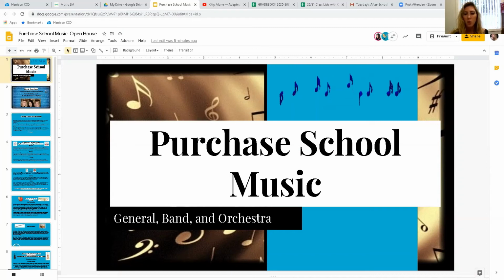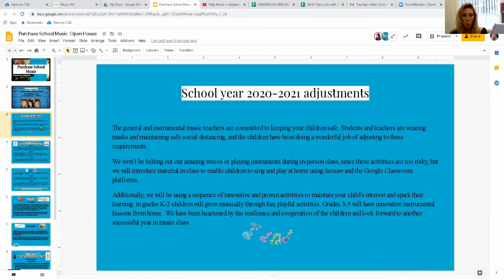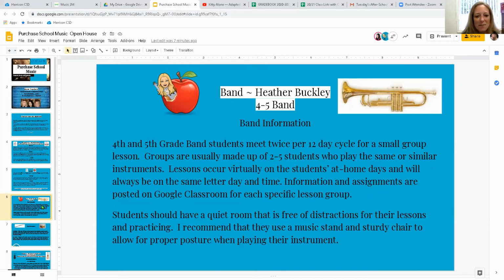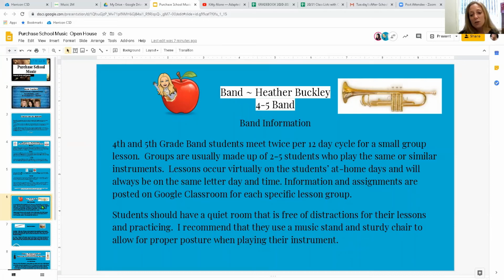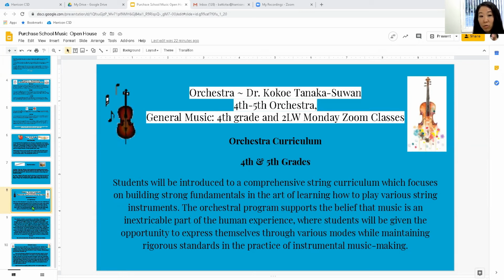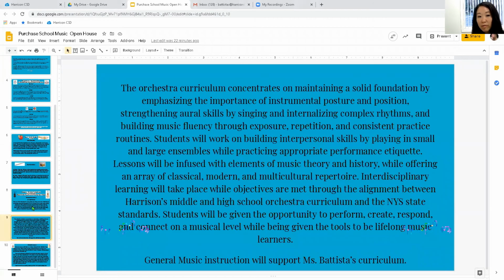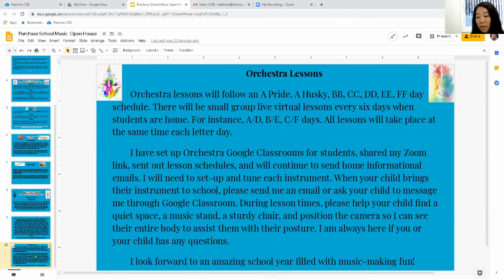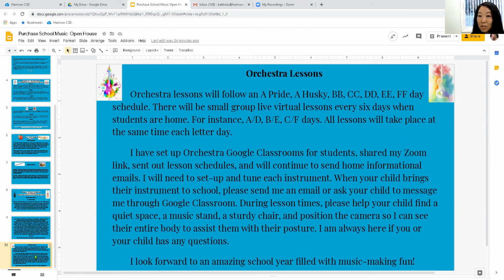Purchase School Music Department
Purchase School Open House
October 5, 2020